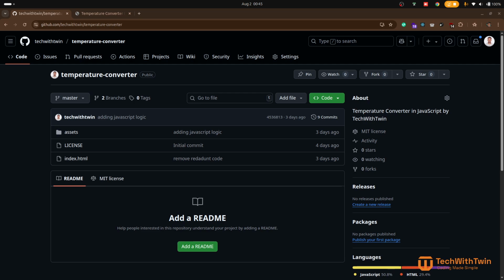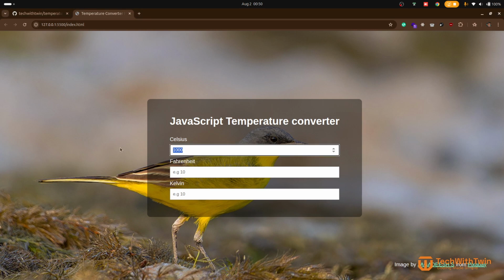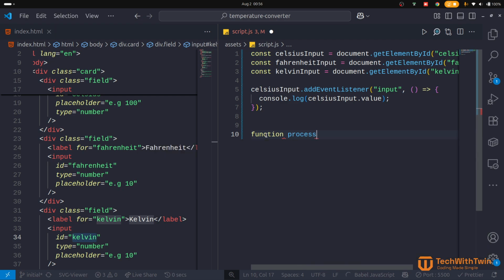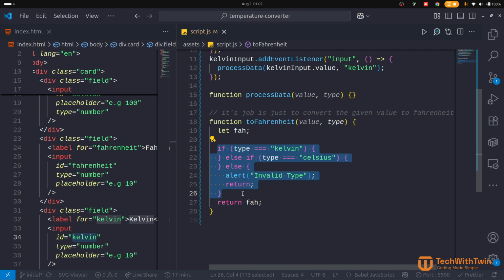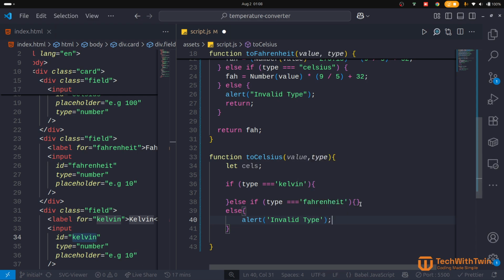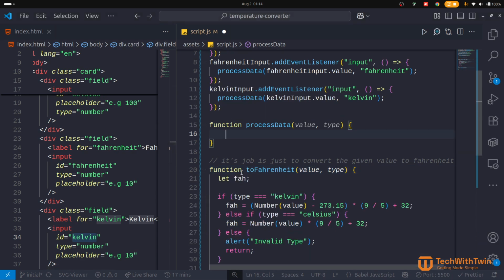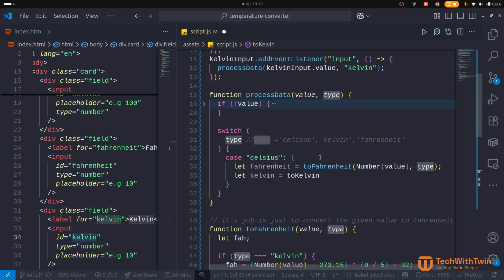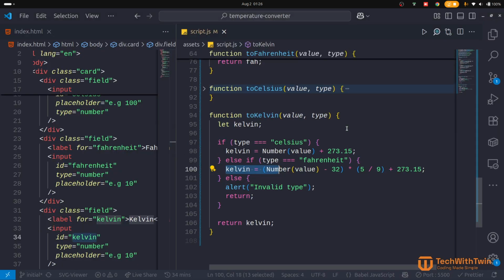Build a JavaScript Temperature Converter 🔥 | Celsius to Fahrenheit & Kelvin (Beginner Project)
Learn how to create a beautiful and functional JavaScript Temperature Converter that converts between Celsius, Fahrenheit, and Kelvin! This beginner-friendly project is perfect for anyone learning JavaScript and wanting to apply DOM manipulation and basic math in a real-world mini app.

In this tutorial, you'll learn:
✅ How to use input fields and event listeners
✅ Convert temperatures using JavaScript formulas
✅ Update the UI dynamically
✅ Style your project with a modern background and layout

By the end, you’ll have a working web app you can customize or even add to your portfolio! 💼